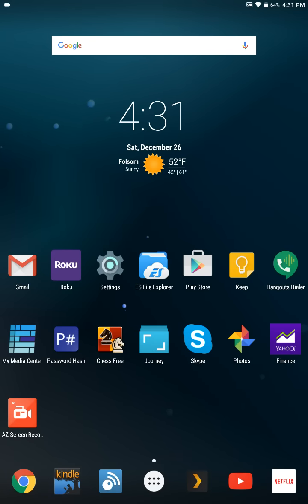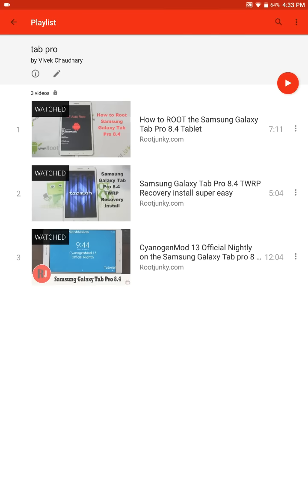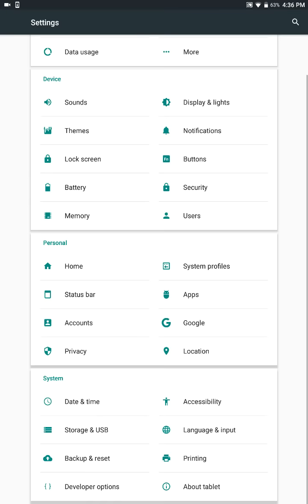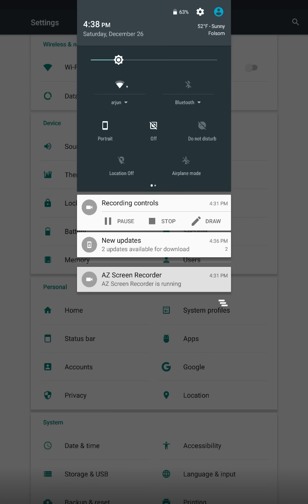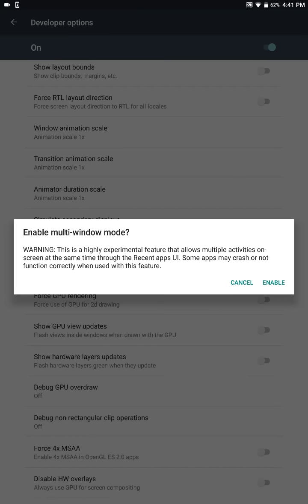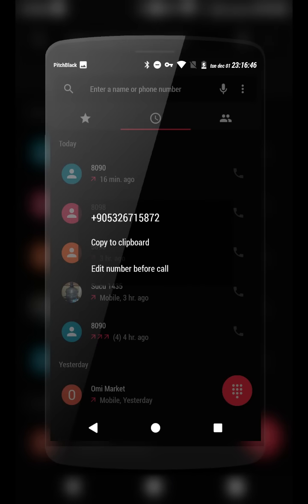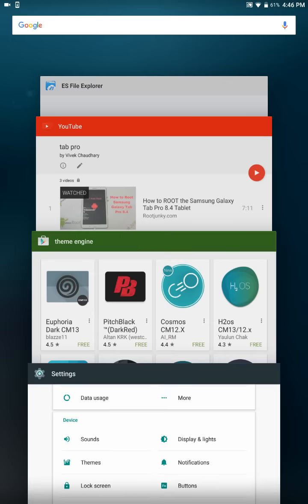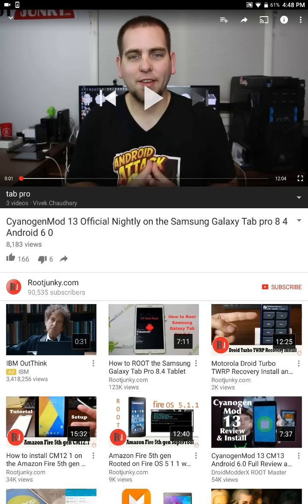Review of Cyanogenmod 13 (Android 6.0.1 Marshmallow) on Samsung Galaxy Tab Pro 8.4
This video is intended for Samsung Galaxy Tab Pro 8.4 users who have been abandoned by Samsung and are stuck on Android Kitkat.

Follow the instructions in the video below from rootjunky.com to update your tablet to latest version of Android aka Marshmallow: